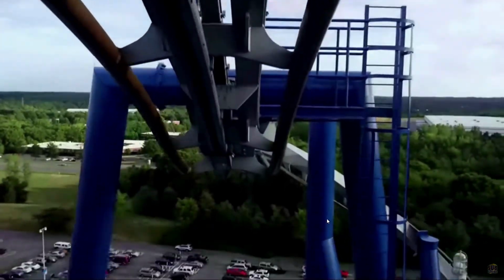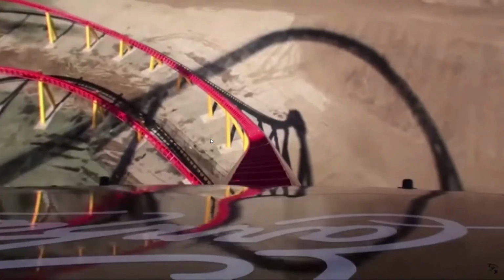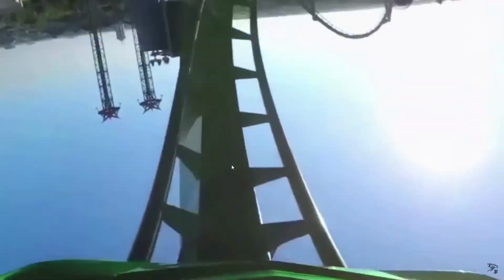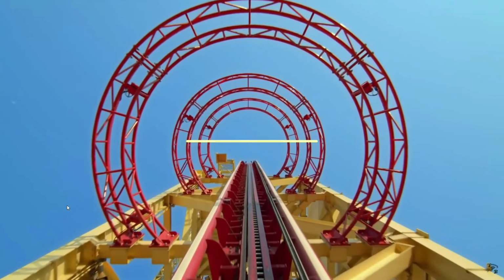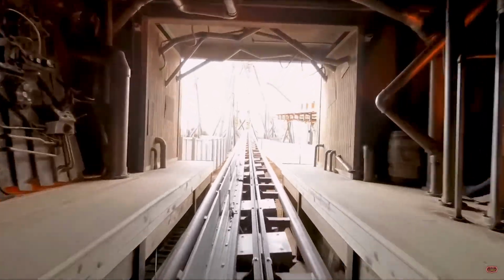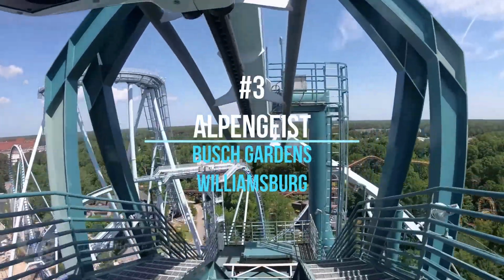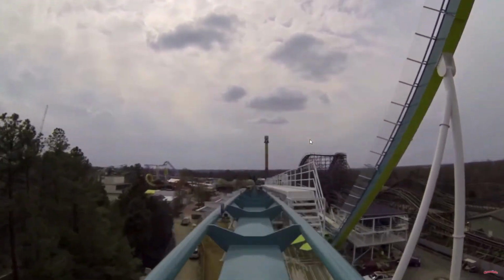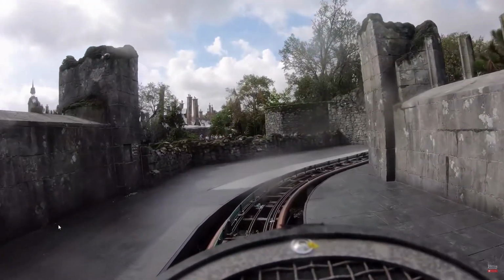Top 10 Coaster Layouts! (the ones I've been on)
This is the top 10 coaster layouts that I've been on. Hope you enjoy.
Thanks to Coaster Force, Carowinds, The Potter Collector, Theme Park Review, In The Loop, Attraction Magazine, Dylans Coaster Universe for on ride and off ride video.